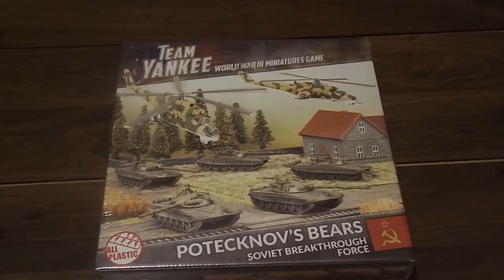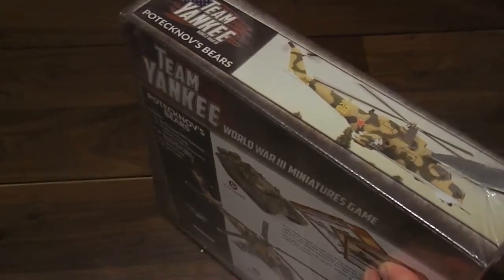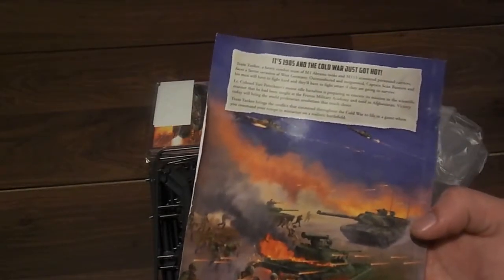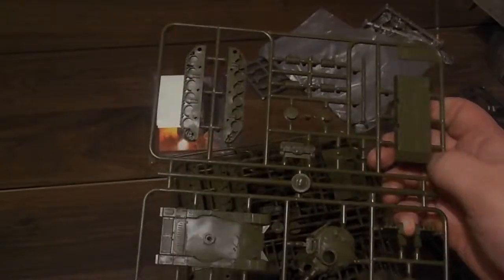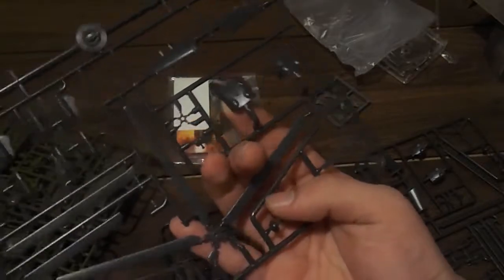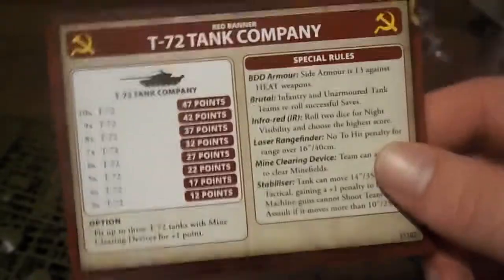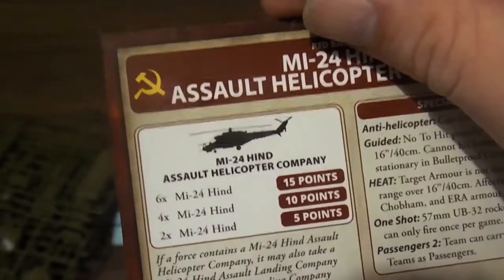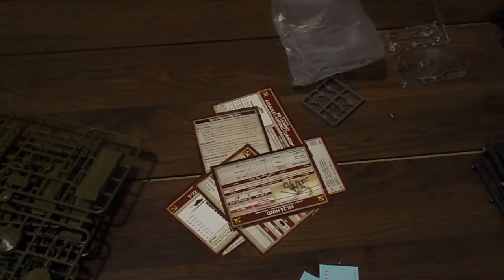Team Yankee Potecknov’s Bears Unboxing!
Today Alan unboxes everything needed for a Red Dawn reenactment!